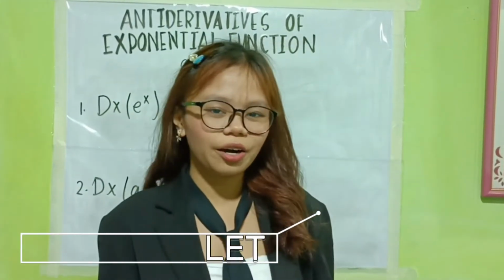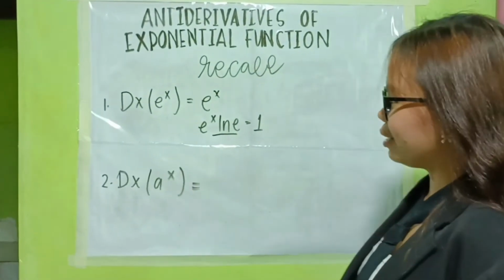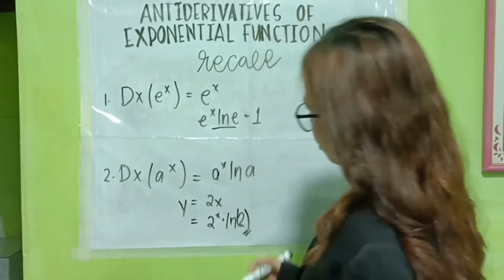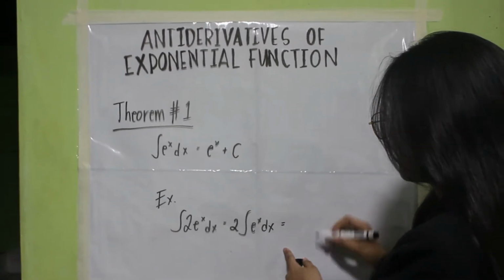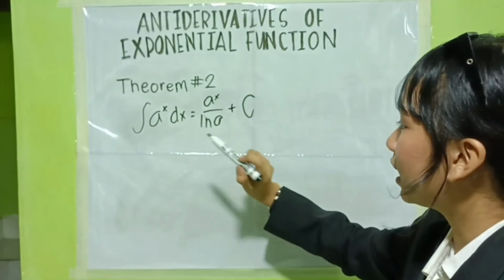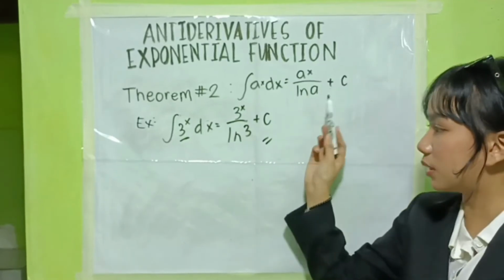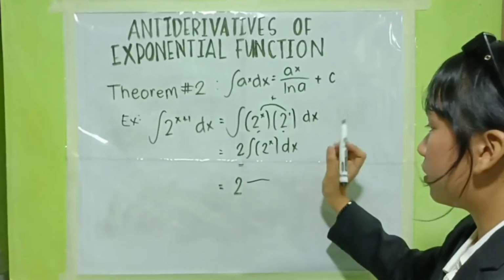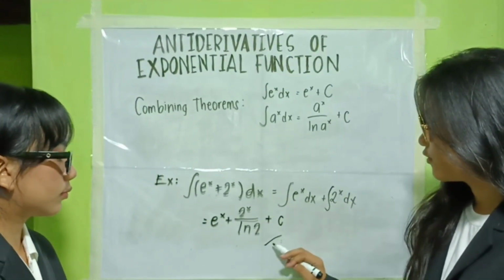BASCAL Video Lesson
Anti-derivatives of Exponential Function